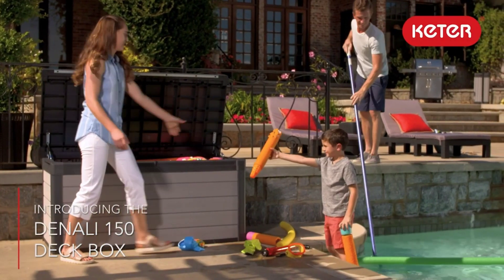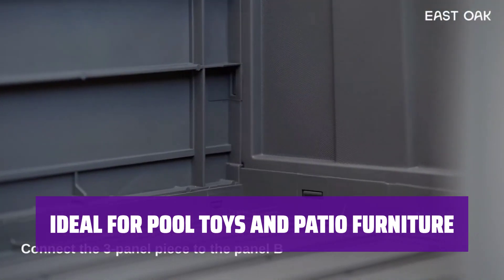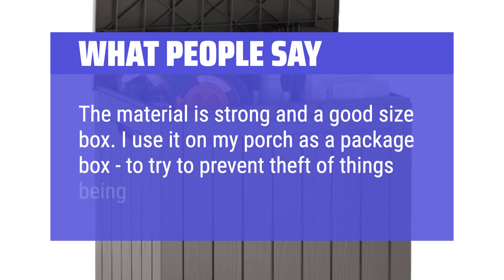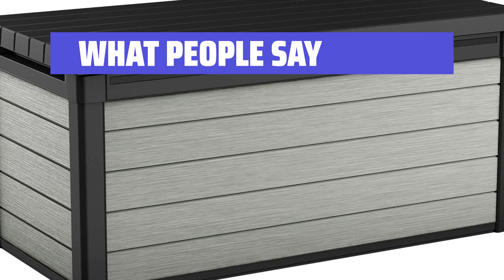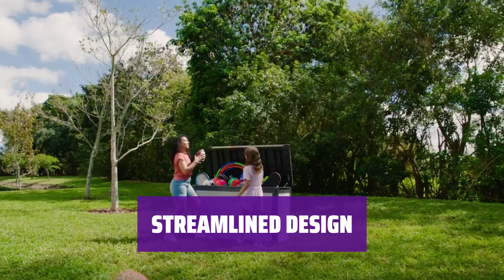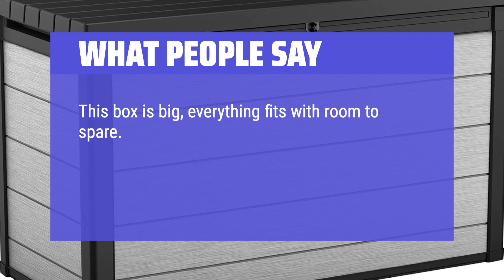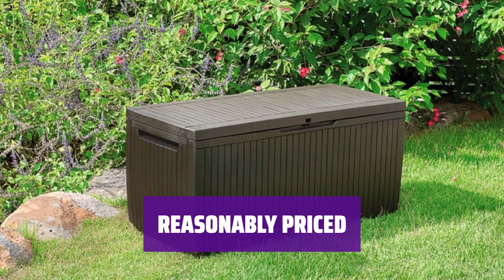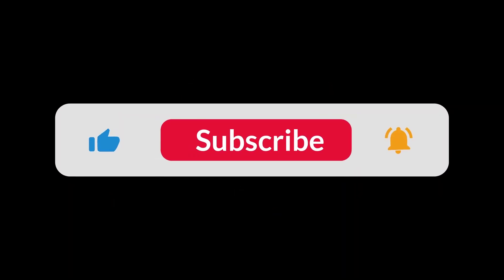The Best Deck Boxes in 2024 - Must Watch Before Buying!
The best deck boxes Shown in This Video:
4. ►East Oak 31-Gallon Deck Box
3. ►Keter Denali Deck Box
2. ►Keter Denali 200-Gallon Deck Box
1. ►Keter Springwood Outdoor Storage Box

Table of Contents:
0:00​​​ - Introduction
00:33 - EAST OAK 31-GALLON DECK BOX
02:01 - KETER DENALI DECK BOX
03:30 - KETER DENALI 200-GALLON DECK BOX
05:19 - KETER SPRINGWOOD OUTDOOR STORAGE BOX

The best best deck boxes is probably one of the most essential accessories for any trading card game player.

4b62